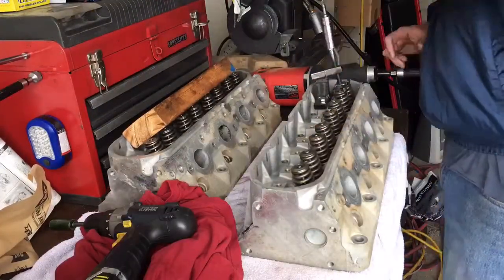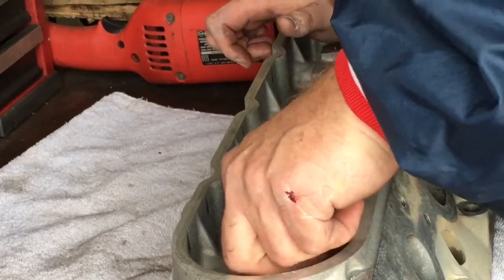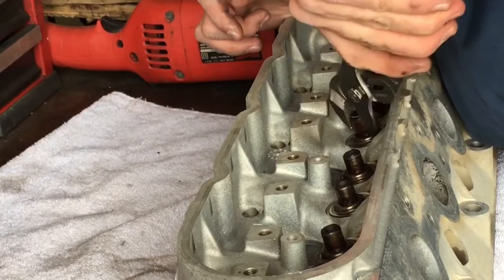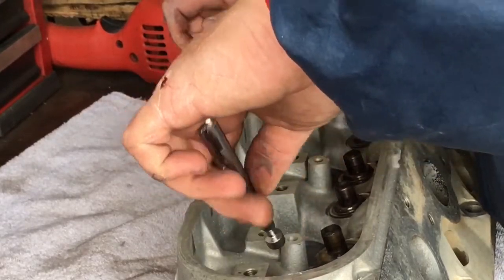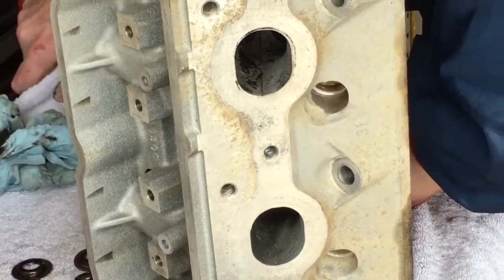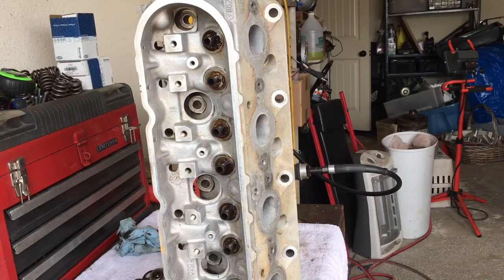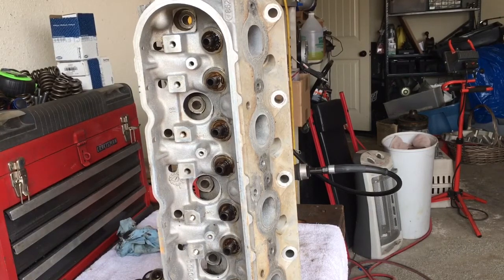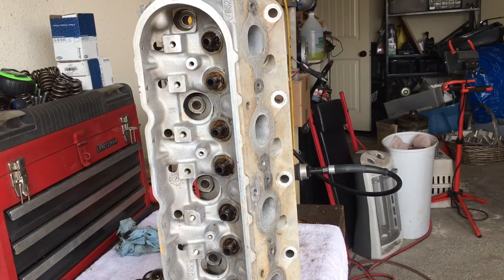LS 862 heads disassembled for Porting 4.8 Turbo build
Getting the heads pulled apart for clean up so I can send them in to have them cut .010”
This set I'm keeping the stock valve size 1.89/1.55 and merely cleaning up the ports and milling them to get the chambers down closer to 58-59cc